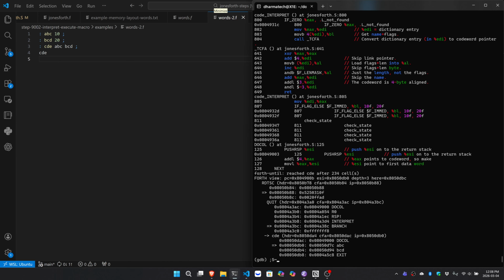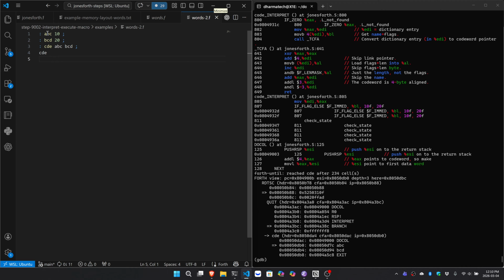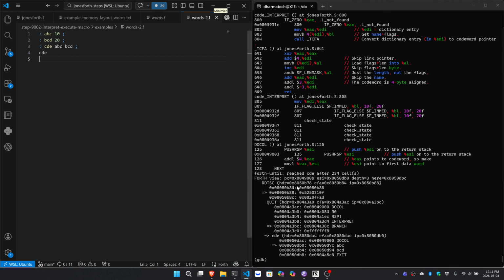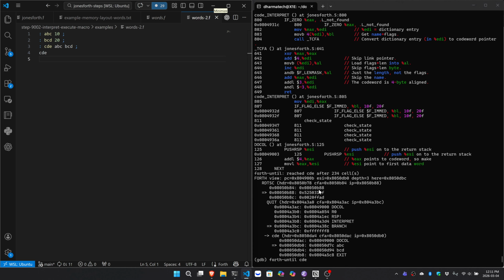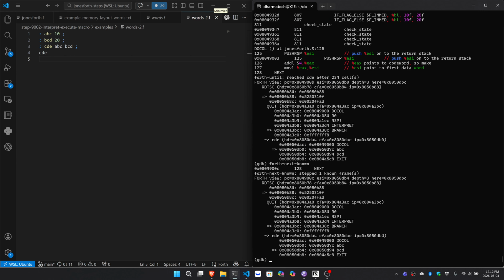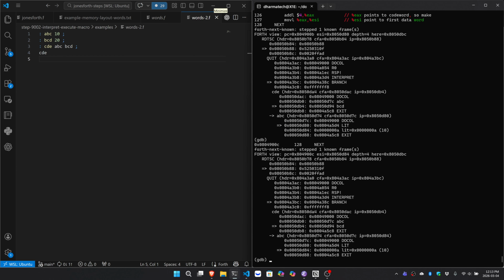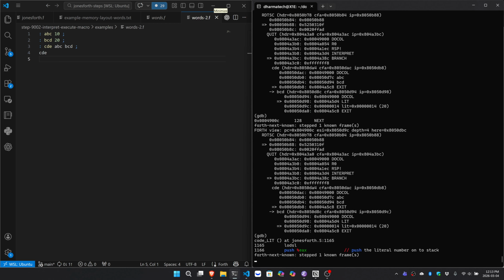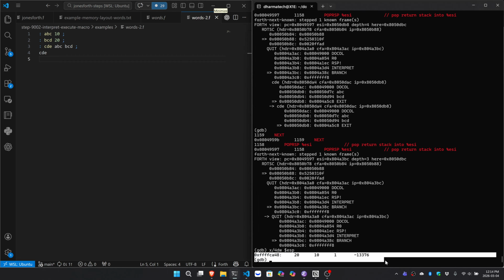JONESFORTH gdb forth next known